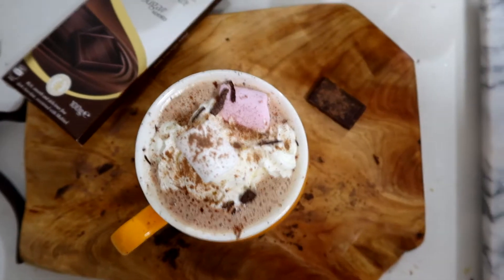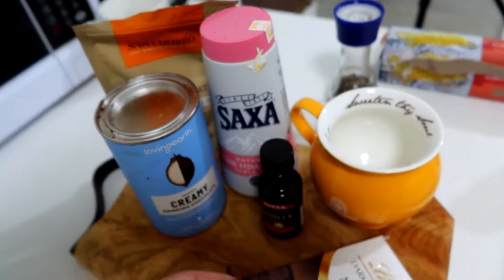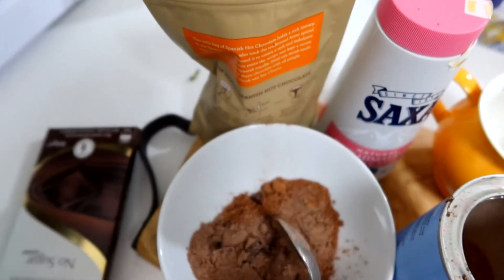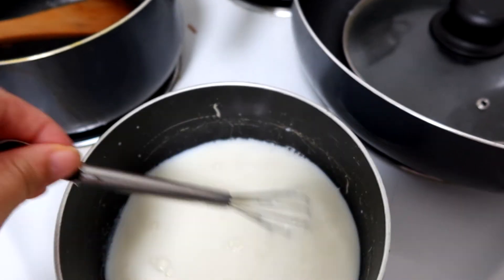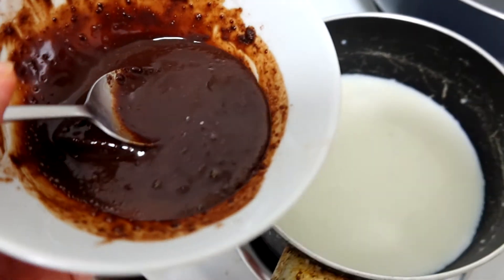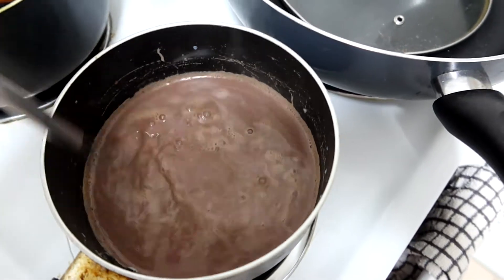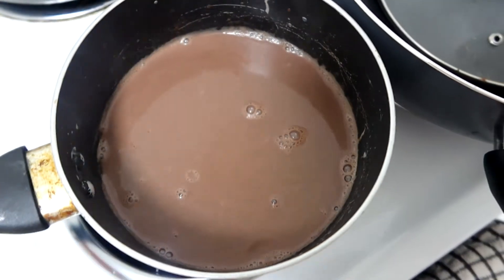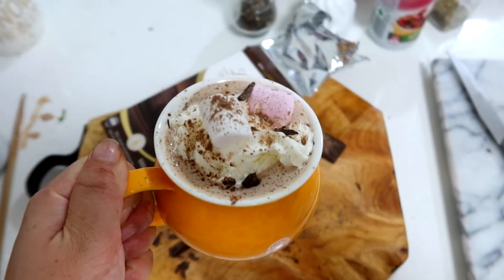Making a Cozy Cup of Sugar Free Hot Chocolate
OMG since my coffee machine broke (got it back btw and I think they sent a new one) I've been getting into trying to make the best tasting hot chocolate, sugar free because my teeth can't handle sugar. This by far was the best I've done so I wanted to share with you and hope you enjoy it too! Also come chat with me while drinking hot chocolate!

And Lindt sugar free chocolate bars.

Cute and cozy Decor:

Electronics I Can't Live without:

Cottagecore Kitchenware:

Bedding Favourites:

Beauty equipment:

Books I Recommend:

☁️Welcome to Cocobeans Family☁️
We want this to be your happy place. It's so important that we live each day feeling good, and my dream is to spread that little bit of craziness in our daily life that might bring you some joy.